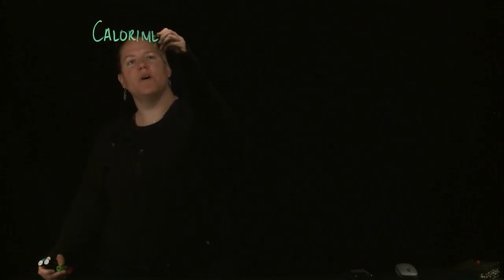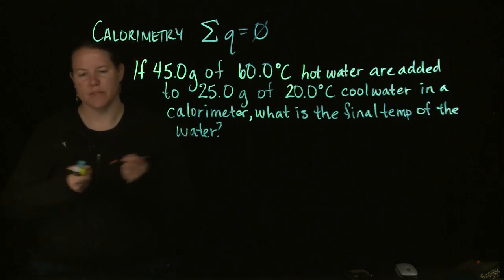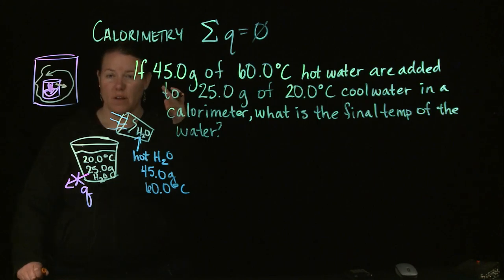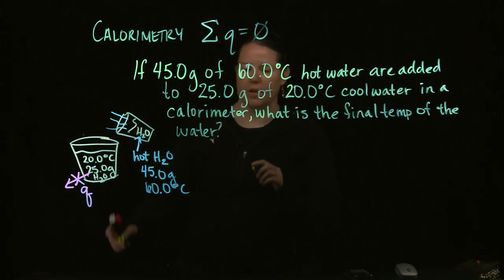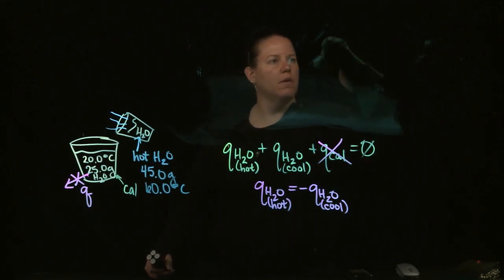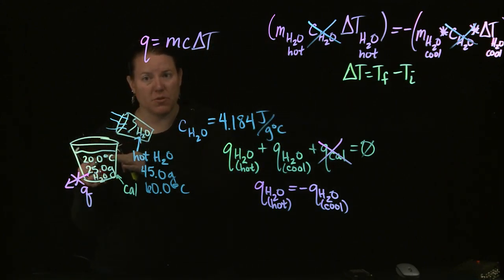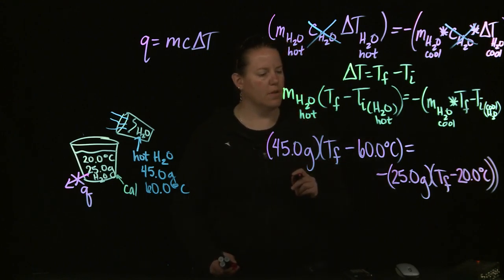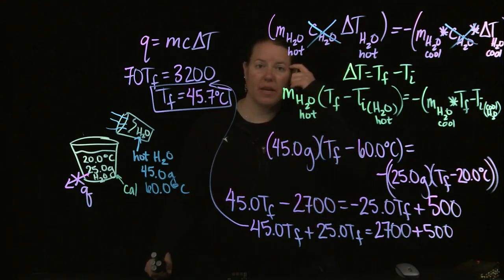Thermochemistry: Calorimetry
This video discusses calorimetry using an example that combines hot water with cool water.  Videos made by Clarissa Sorensen-Unruh on CNM Glass.